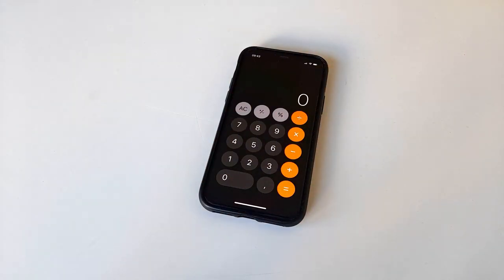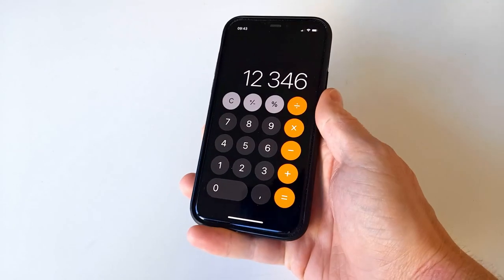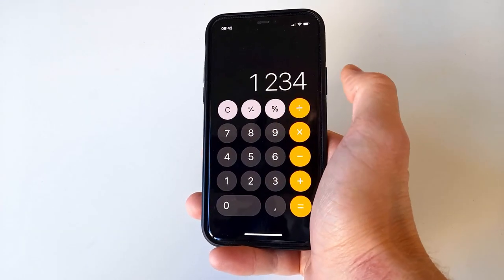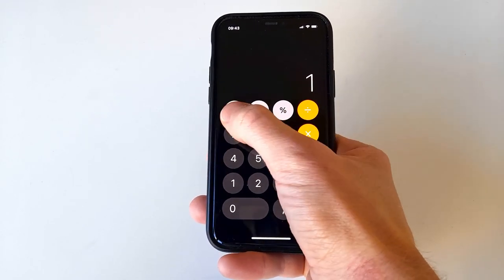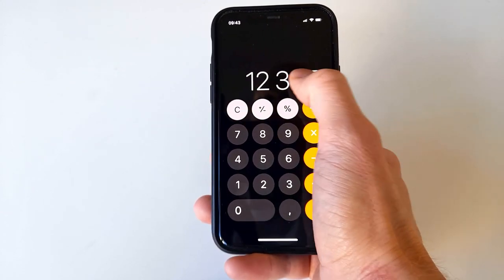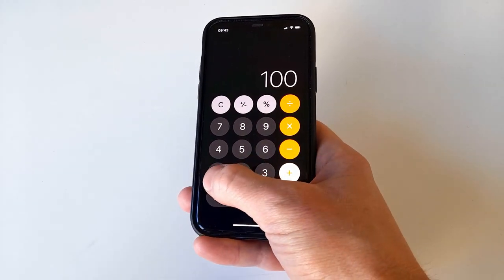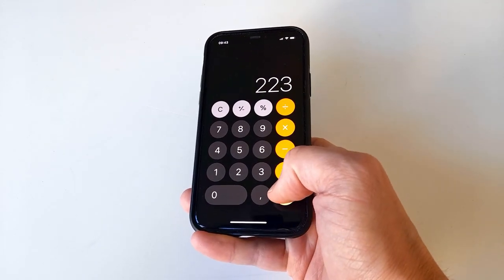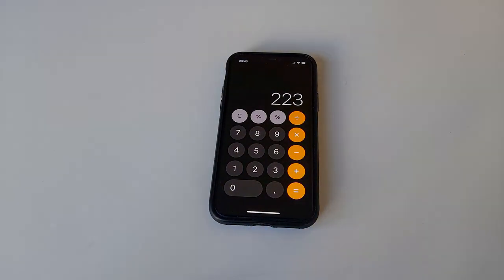Delete Just One Number on the iPhone Calculator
This is how you remove the last entered digits in the iPhone calculator, one by one.